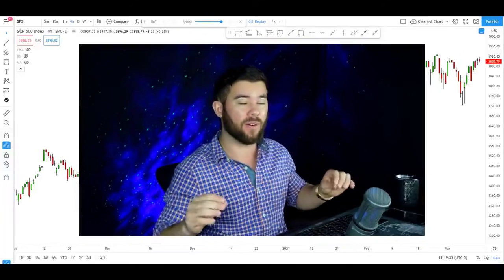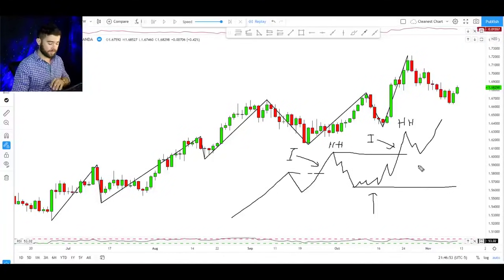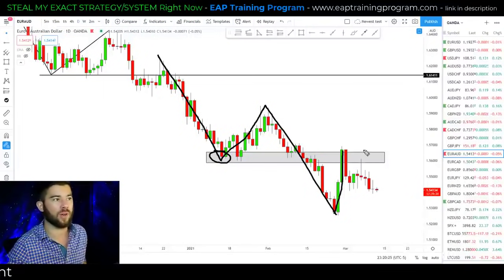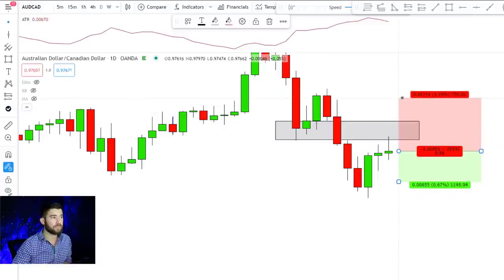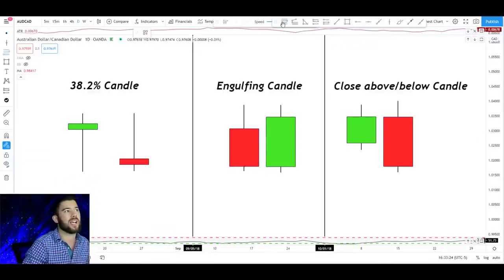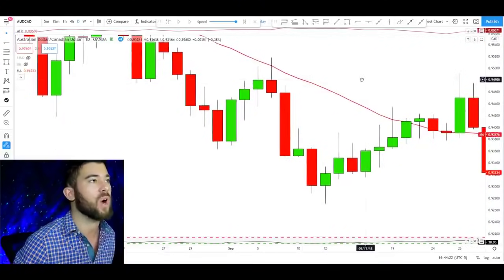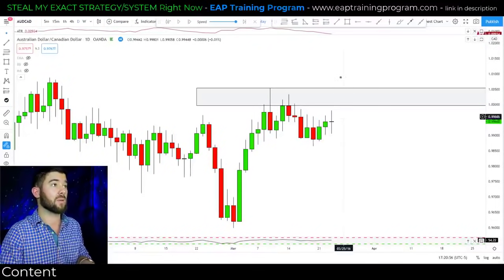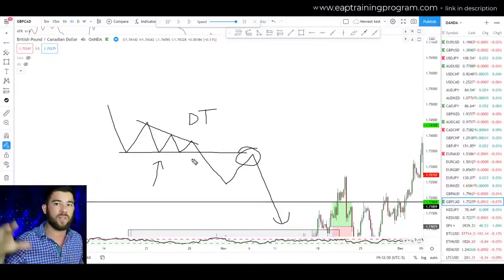The Only Technical Analysis Video You Will Ever Need Full Course Beginner To Advanced